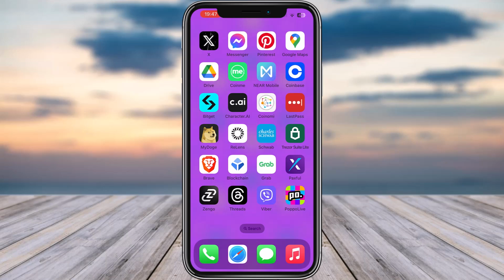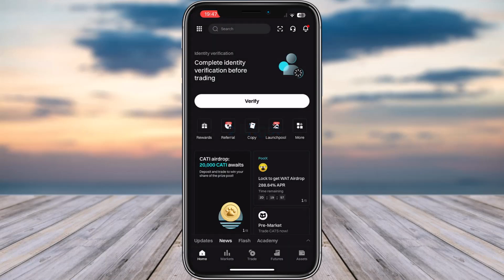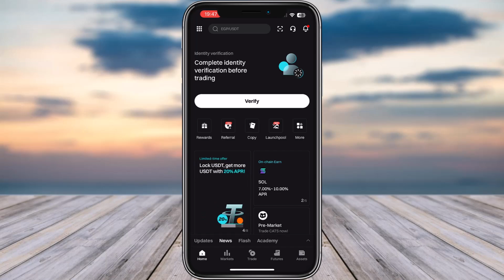How to Register on Bitget !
Hello everybody, welcome back! Today, we’ve got you another video. In this video, I’ll show you how you can register on the Bitget app.

Steps to Register on Bitget:
Step 1: Install the Bitget App

First of all, make sure you’ve installed the Bitget app on your phone. If you haven’t installed it yet, head over to your app store and download it.
Once it’s installed, go ahead and open the app.
Step 2: Access the Registration Page

Now that the app is open, tap on the menu icon at the top left corner.
You’ll see options to sign in or register. For new users, tap on the Sign Up option.
Step 3: Choose Your Registration Method

You will see multiple options to register:
Google ID
Apple ID
Facebook ID
Phone Number or Email
Choose any of the options that suit you best. For this example, I’ll be using Google ID.
Step 4: Complete Registration

After selecting Google ID (or your chosen method), pick your Google account and tap Continue.
You can also choose to register using your phone number or email. If you use this option, you will need to create a new password.
Simply enter the required details, confirm your registration, and you’re good to go!
Step 5: Verification (Optional but Important)

After registering, you’ll need to verify your account to access all the features.
To verify, tap on the profile icon or account settings, and you’ll be prompted to verify your identity by providing necessary documents.
And that’s it! You’re now successfully registered on the Bitget app. I hope this video was helpful to you all.